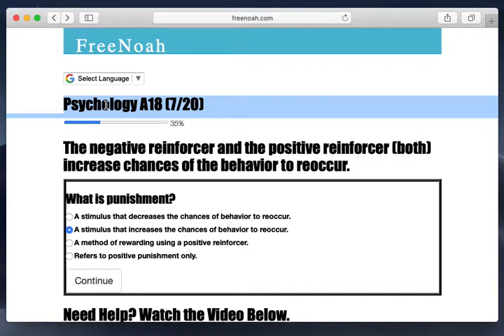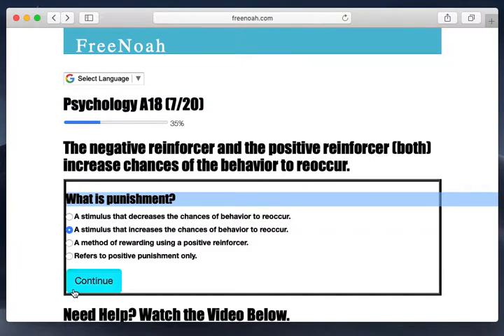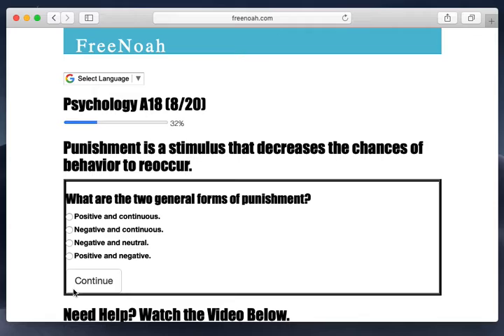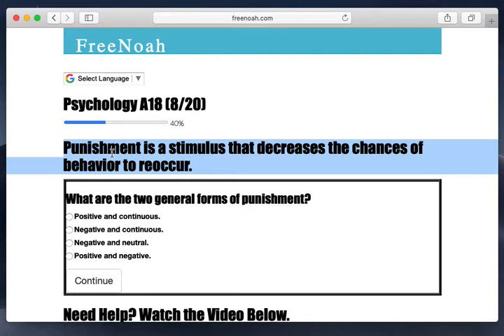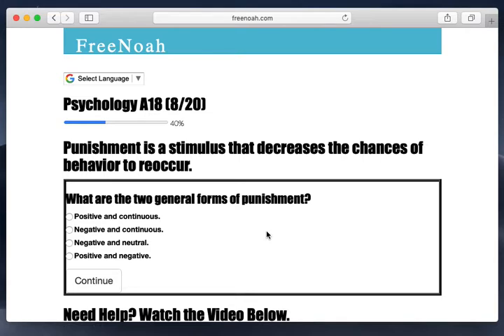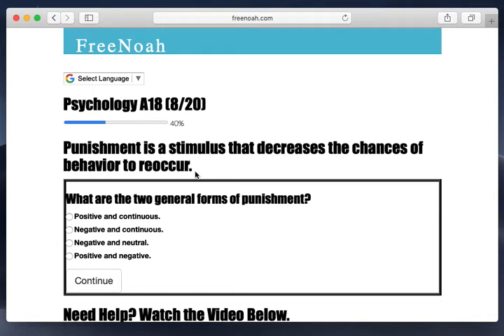Psychology A18 (7/20) Punishment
Punishment is a stimulus that decreases the chances of behavior to reoccur.